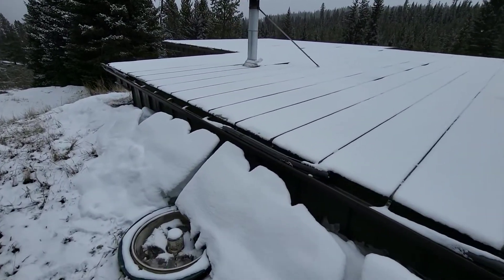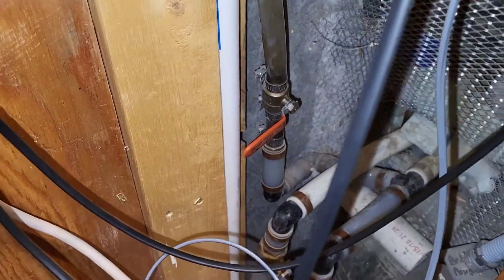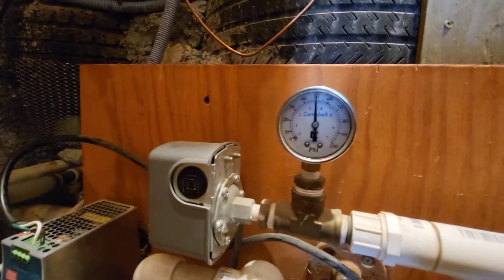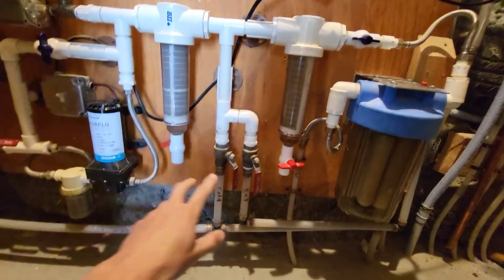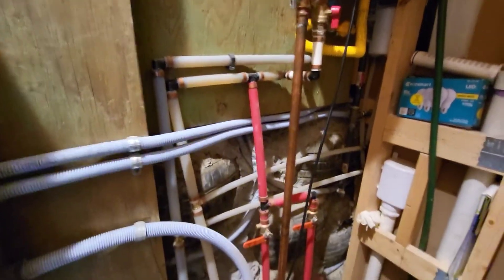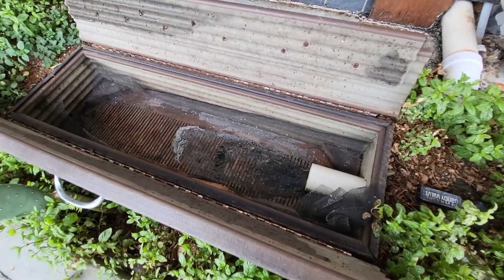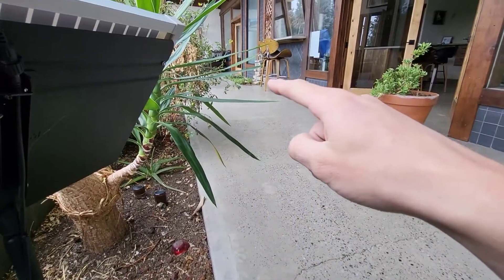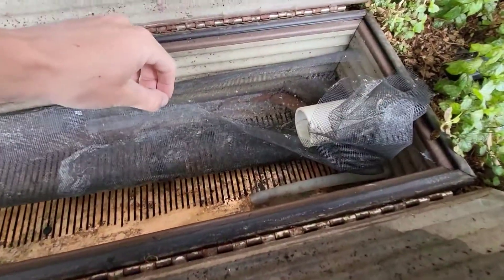Earthship Water System: Rainwater catchment, filtration, and grey water planter.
A walk through and brief description of the water system in an off grid earthship. I start with the rainwater catchment going into the cisterns and then explain how the water is filtered with the water organisation module (WOM) and sent out to the house. I also show how the water gets into the grey water planters after it is used in the house.